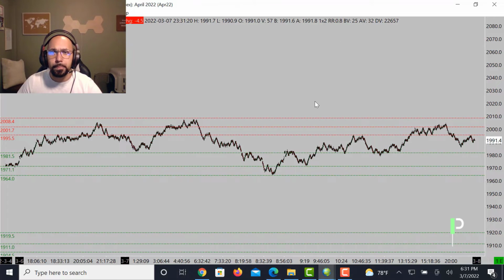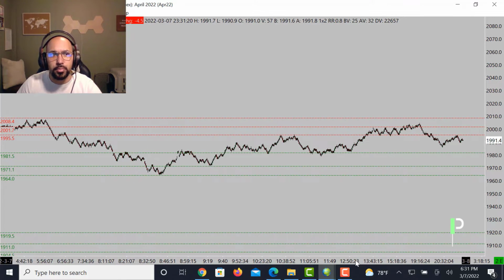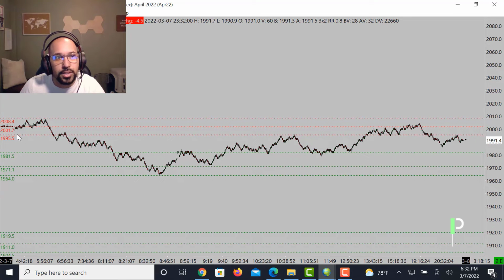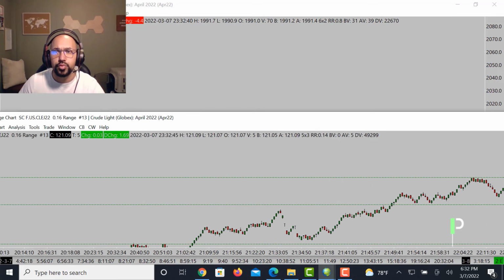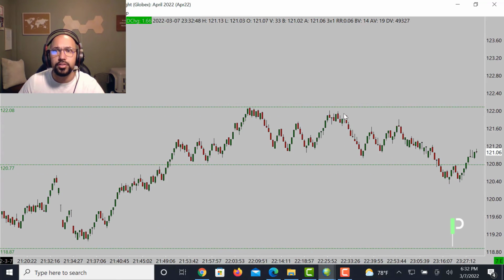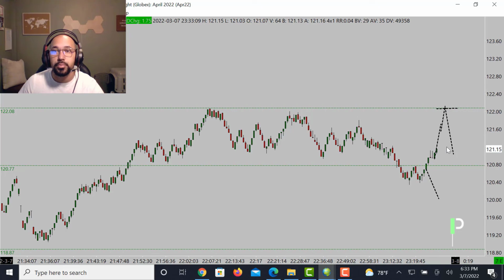March 8, 2021 | Market Analysis Today | S&P 500, Gold & Oil Futures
Chapters:
0:00 London Session Technical Analysis
0:47 S&P 500 Technical Analysis of Major Support and Resistance Levels
2:01 Gold Technical Analysis of Major Support and Resistance Levels
3:09 Oil Technical Analysis of Major Support and Resistance Levels